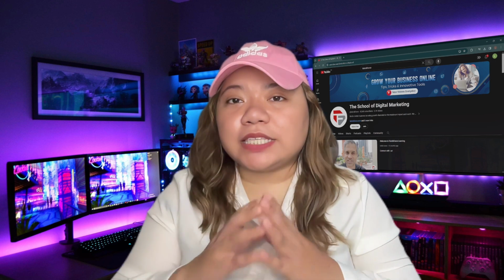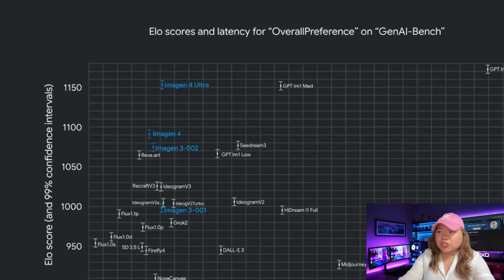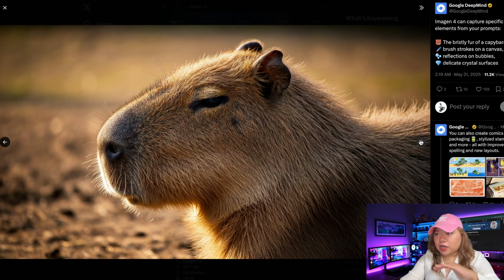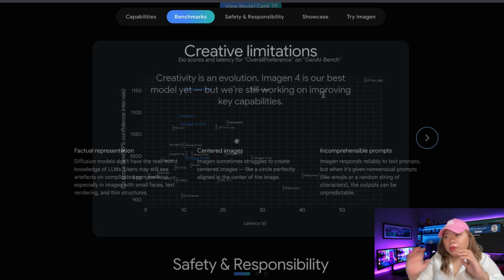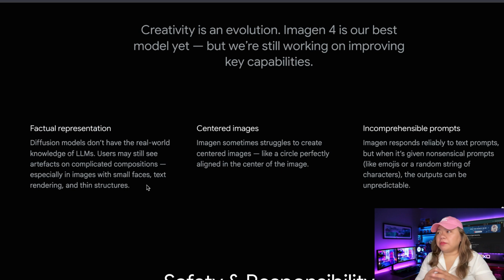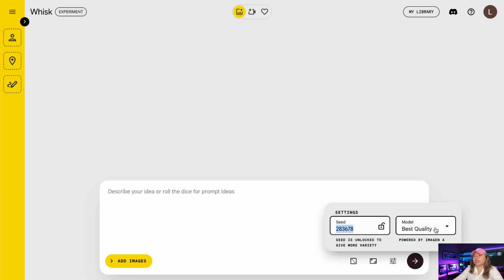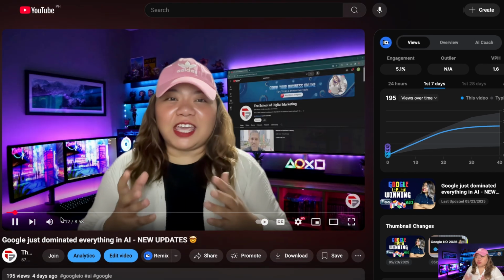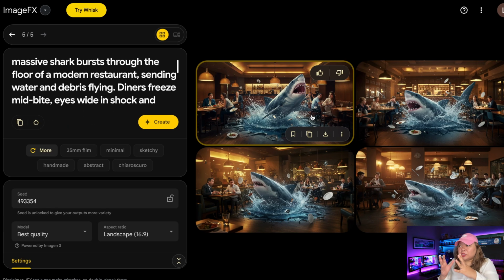Imagen 4 by Google is here — and it’s incredible! Try it for free today!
Google just released its latest image generation model, Imagen 4 — the direct upgrade from Imagen 3, which was already one of the top AI models for generating images. Built with creativity in mind, this new model is now available for you to try through Whisk or Gemini. In this video, we’ll explore all the new features, test it in action, and compare its results against the best generative image models out there. Let's dive in.

Also Watch:

🔥 Complyfi - The Ultimate Consent Management Platform